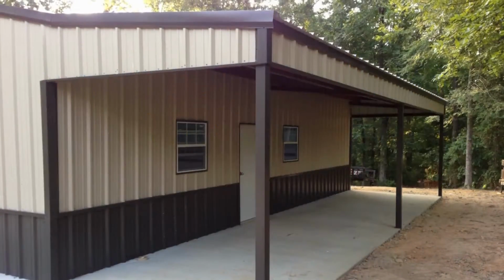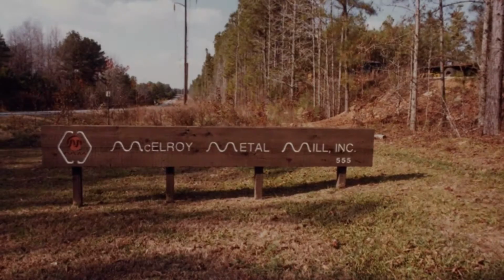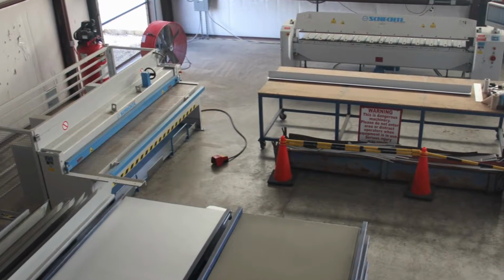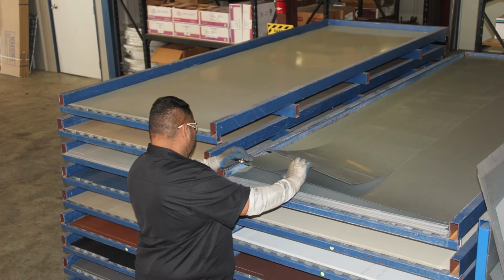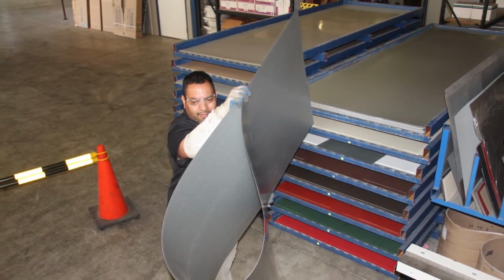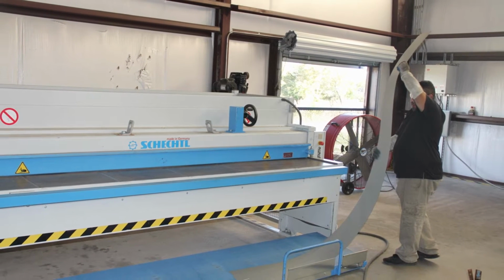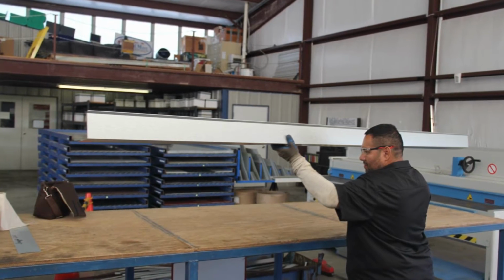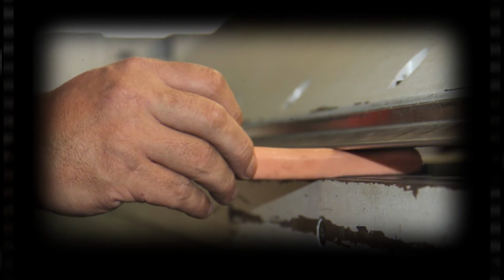Metal Mart Trim Safety Video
Informative Video Showcasing The Proper Procedures & Safety Measures Required For Metal Mart Employees To Fabricate Metal Flashing